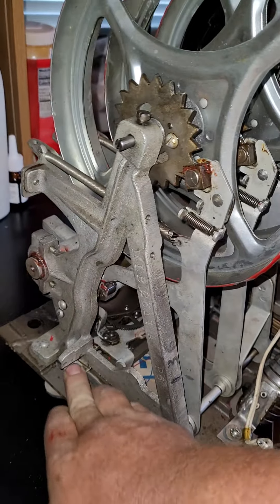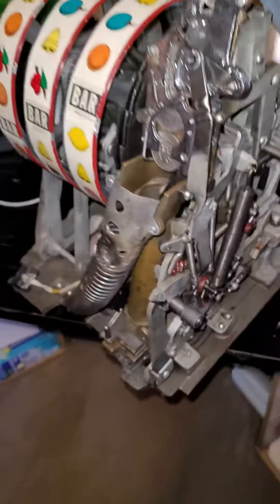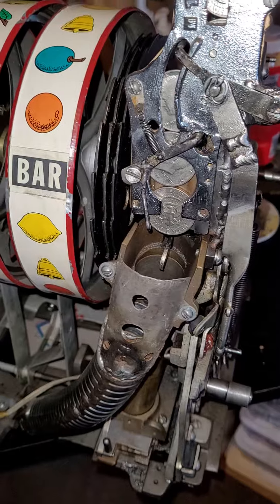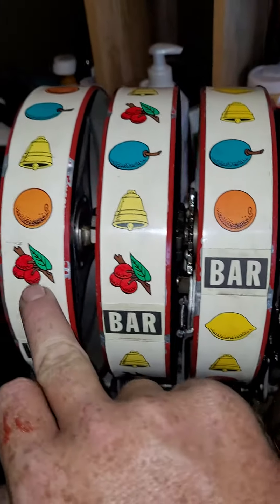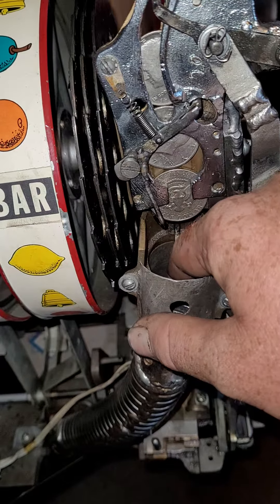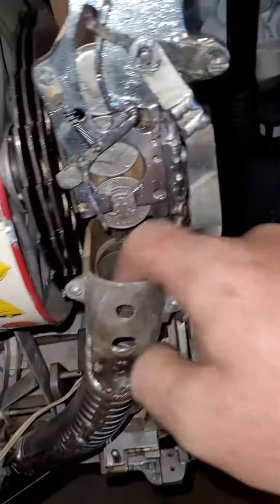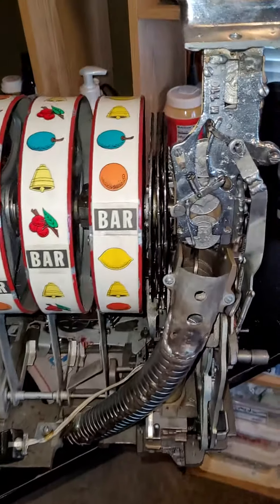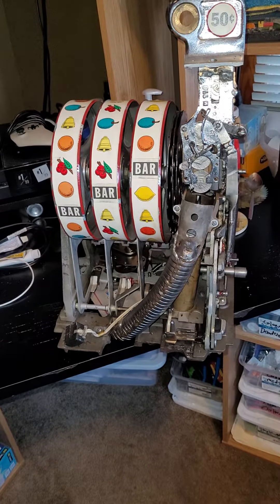50 cent harrah's mechanism walkarounf